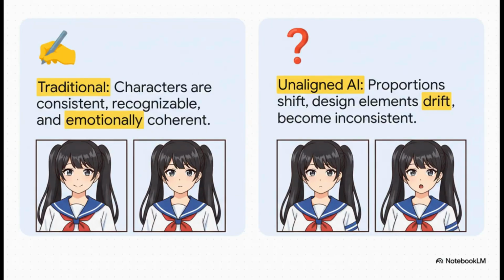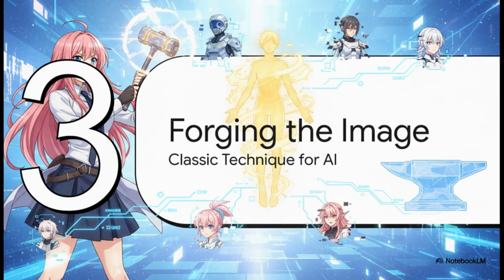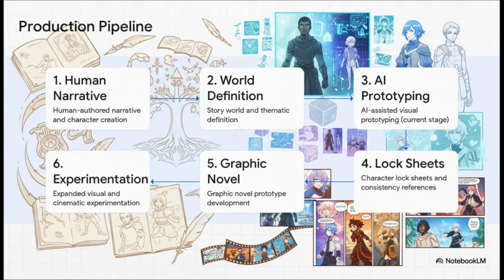Designing Robojit: Creating a Canonical Superhero Image Through an AI-Assisted Production Pipeline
Explore a "threshold moment" in the creation of the original science-fiction franchise Robojit and the Sand Planet. This video documents how creator Rakesh Raman is utilizing an AI-assisted production pipeline to establish a canonical representational image for the lead character, Robojit.

In long-form storytelling, character consistency is a major hurdle when using generative AI tools, as facial proportions and design elements often shift between generations. To solve this, the project has adopted a "character lock sheet" approach—a standard animation and film industry practice—to create a visual reference anchor for all future visual formats, including graphic novels and films.

Who is Robojit? As a synthetic humanoid, Robojit’s design emphasizes "power, yet restraint." Key visual traits include:
• A 7-foot athletic build with a graphite body tone and blue accent highlights.
• A human-like face capable of an expressive emotional range.
• Slightly glowing eyes and a matte surface finish for a grounded look.
• The distinctive mirrored “R” chest mark.

It is important to note that while AI was used for visual prototyping, AI did not design Robojit. The character originated as a human-authored narrative by Rakesh Raman long before the rise of generative tools. The AI serves as a tool to visualize and iterate upon these pre-defined themes and story arcs.

What’s Next? With Robojit’s visual identity locked, the pipeline will now focus on defining core characters like Victorson, Ginnie, and Donaldo, followed by early graphic novel layouts to test narrative flow and pacing.